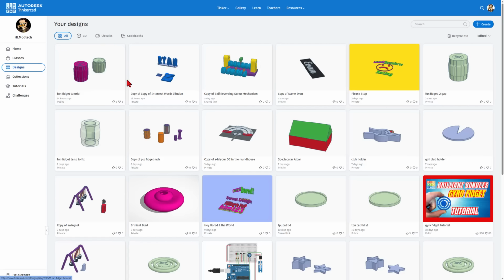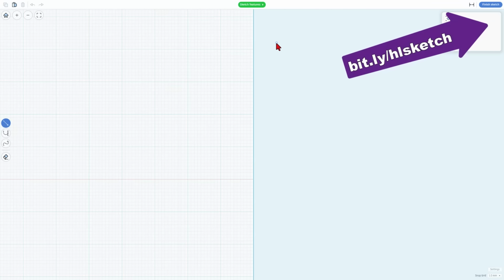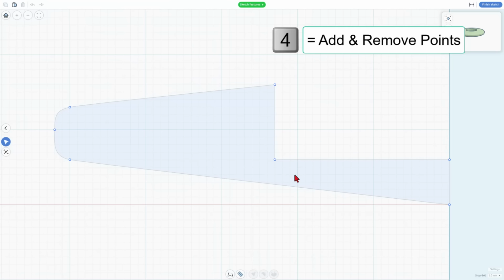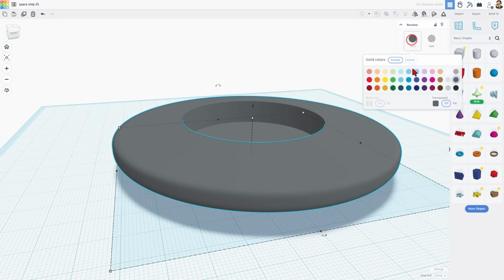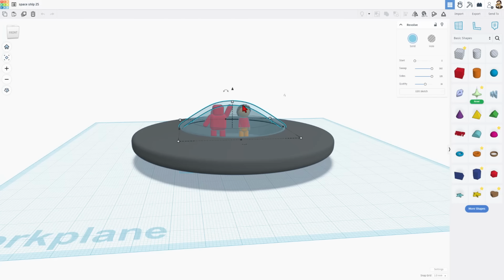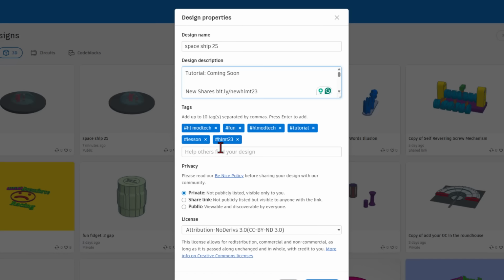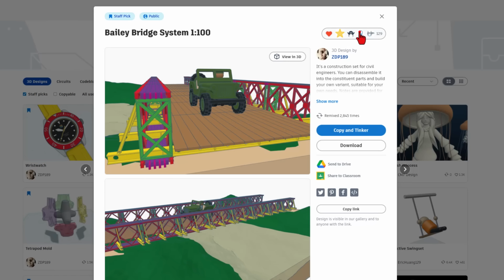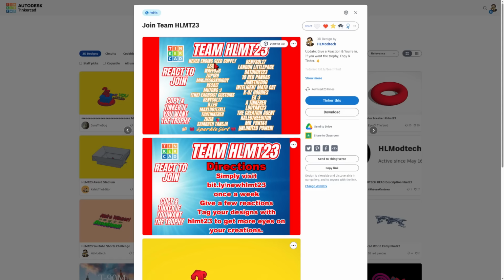Make a Space Ship using Sketch Revolve in Tinkercad 👽👾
Make a Space Ship using Sketch Revolve in Tinkercad 👽👾   Master basic Tinkercad skills and customize your own ships in minutes.  To find the red airfoils, search for the swept NACA part.  Have a glorious day and keep Tinkering!